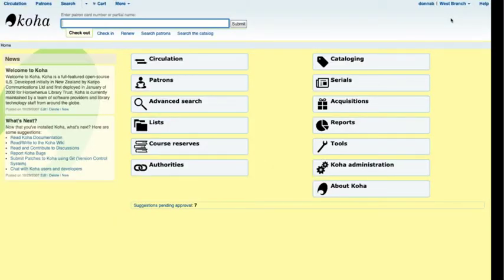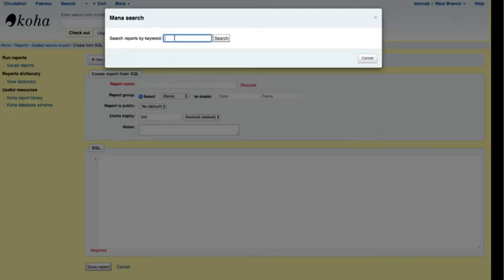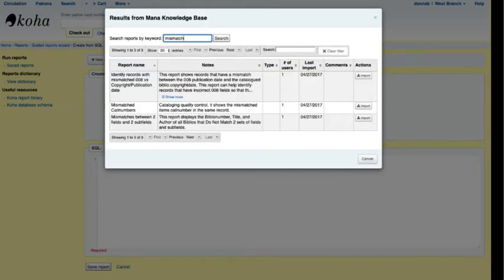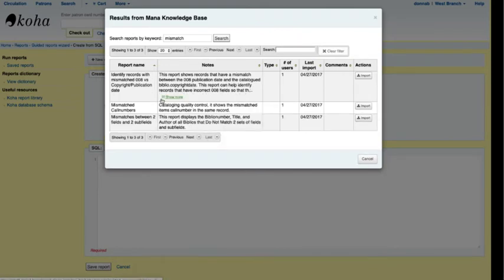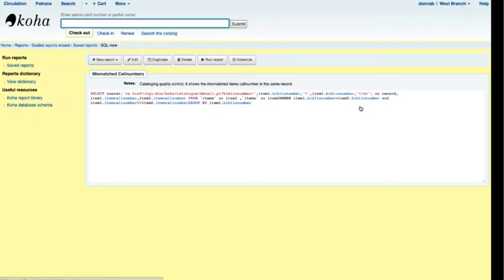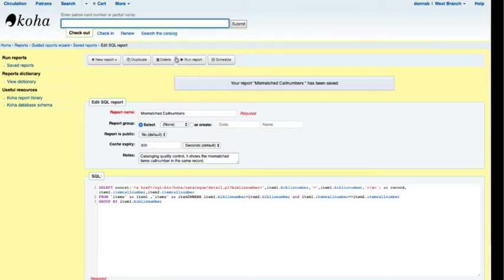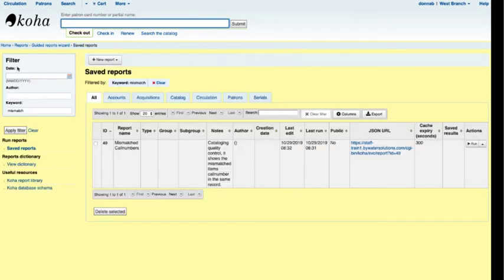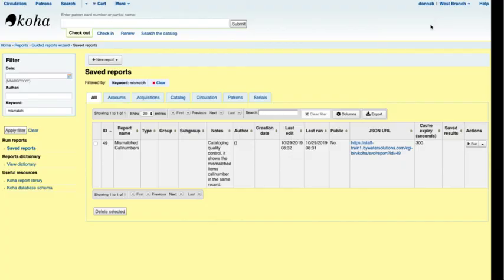Using Mana in the Reports Module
In Koha 19.05, Mana is introduced, this tutorial video will show you how to use Mana to import reports directly into your Koha.